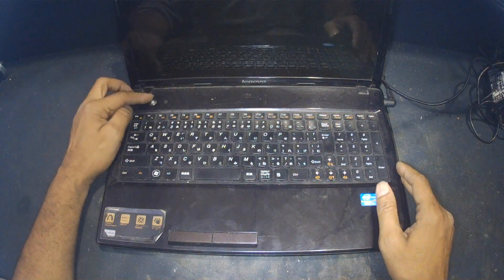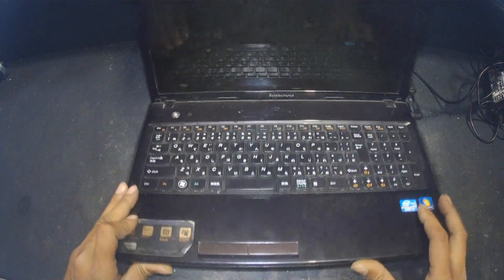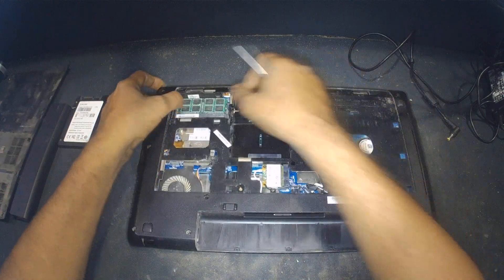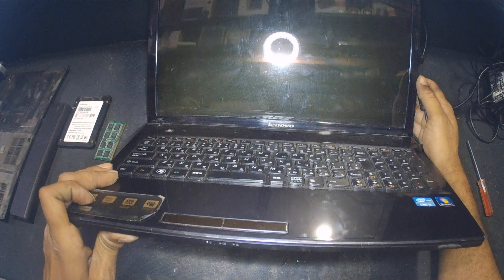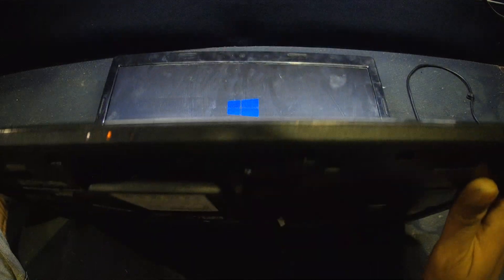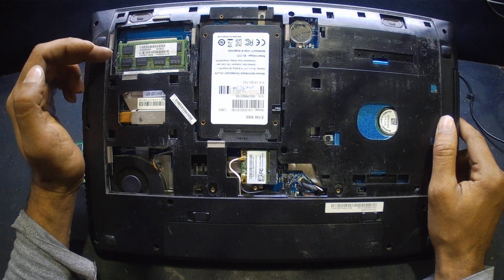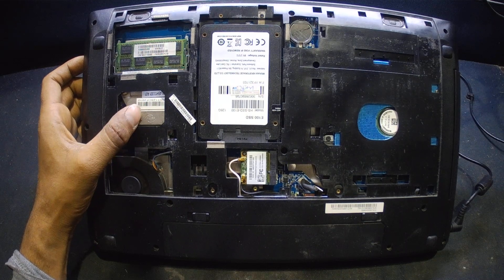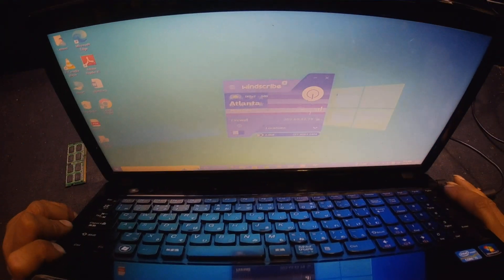Lenovo Laptop G580 No Display Repairs | Black Screen | Fixed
No Display Repairs for Lenovo Laptop G580, Laptop Black Screen Fix.